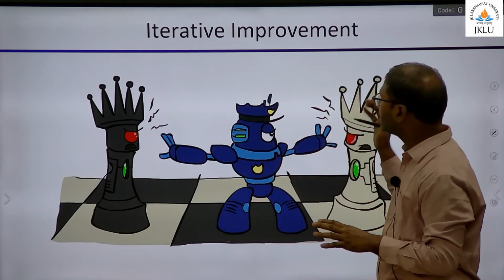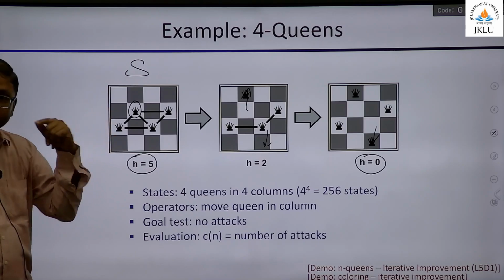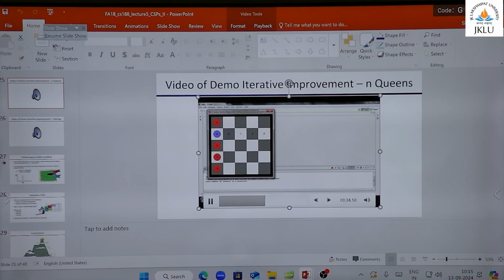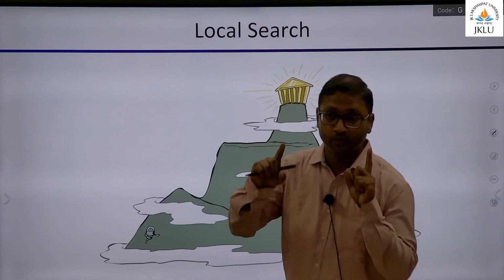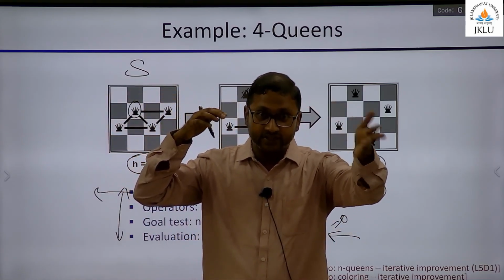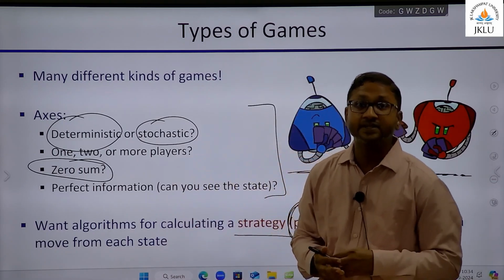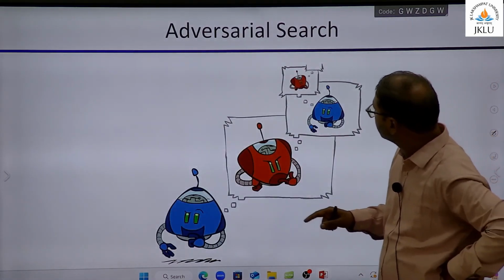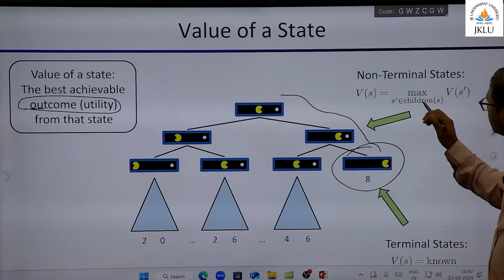Lecture 13: Iterative algorithms for CSPs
In this video, we learn about a practical approach to solve CSPs, called iterative algorithm.